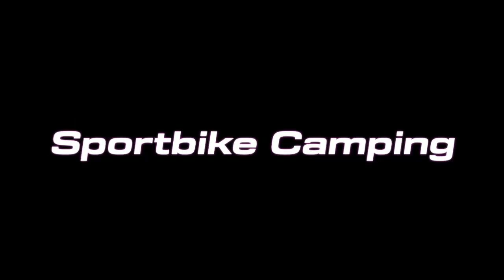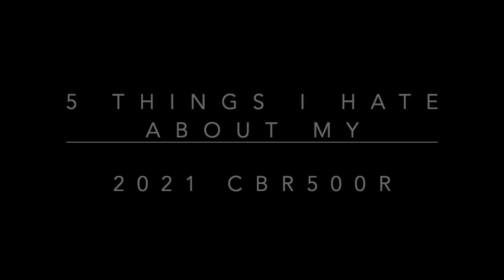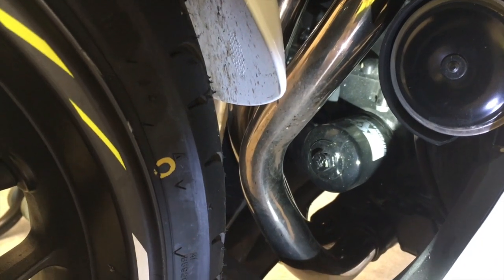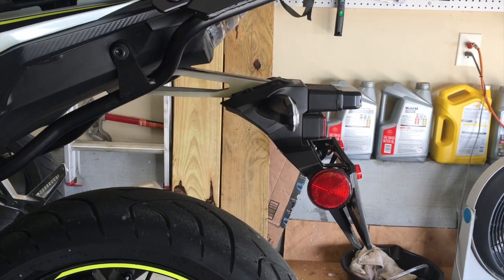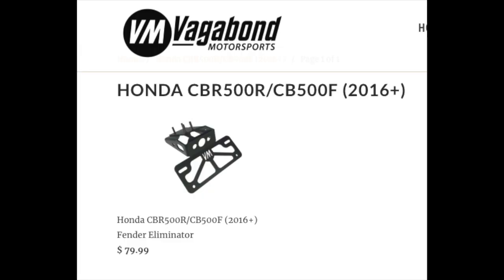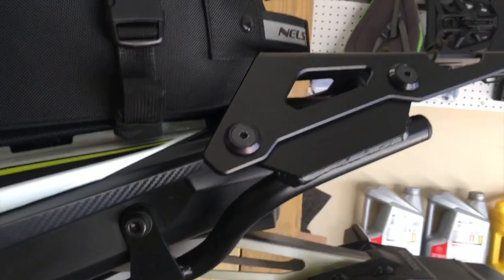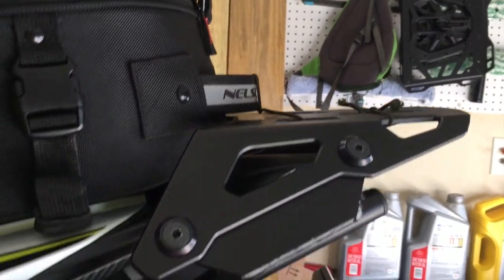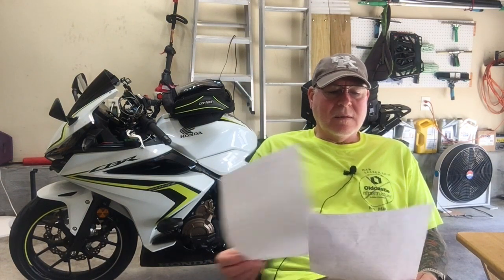Watch this before you buy a CBR500R !!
5 things that I hate (dislike) about my CBR500R (2021 model).